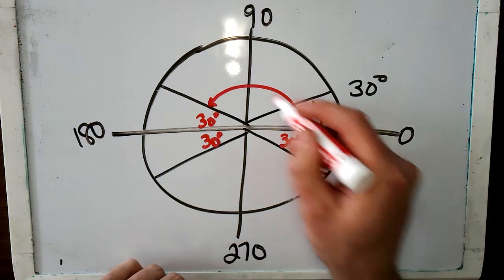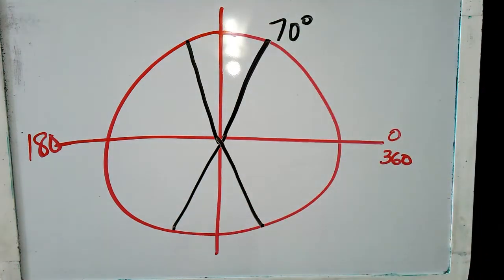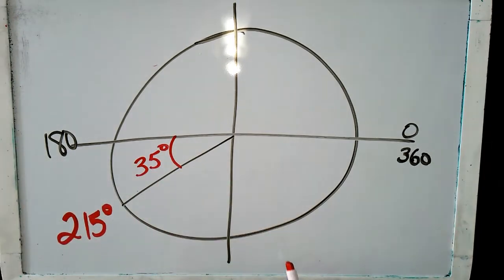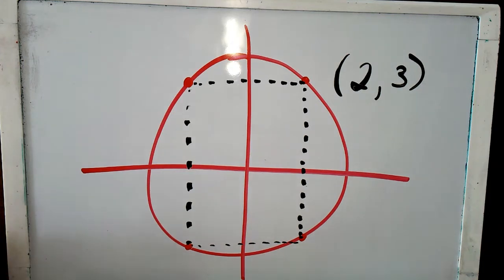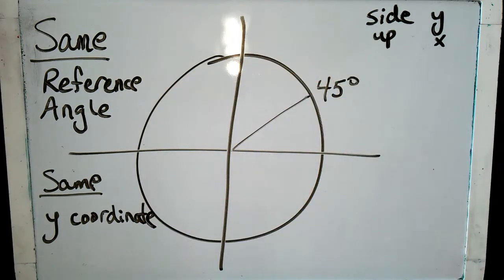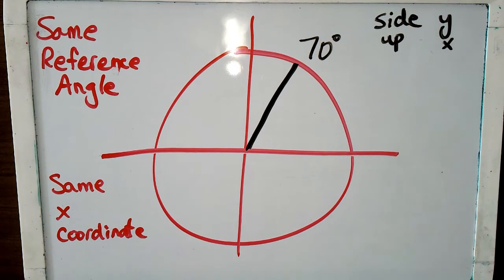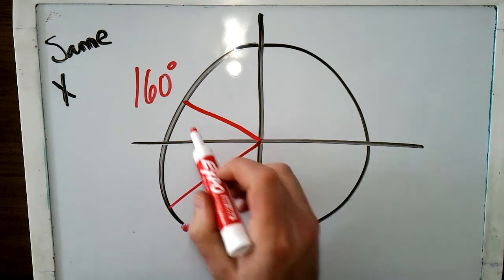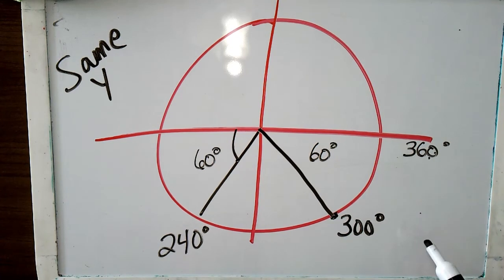L2 Reflection of Angles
Circle Trigonometry - Grade 11
Reflection of Angles using reference angles (Degrees, not radians)